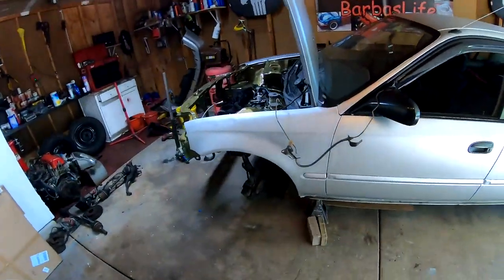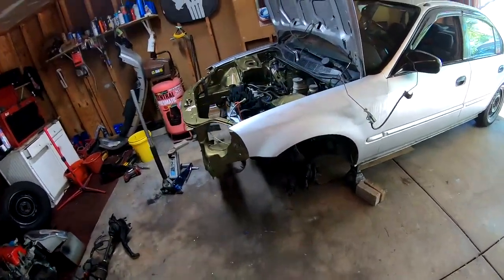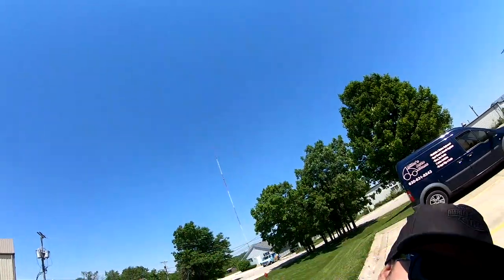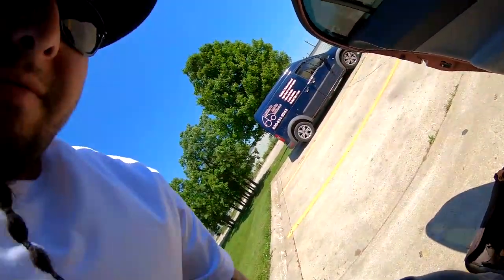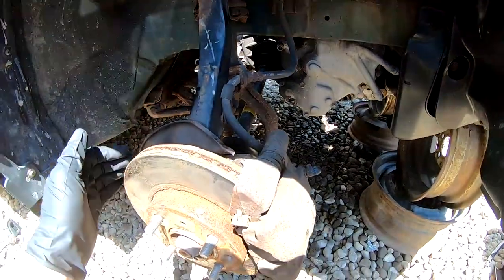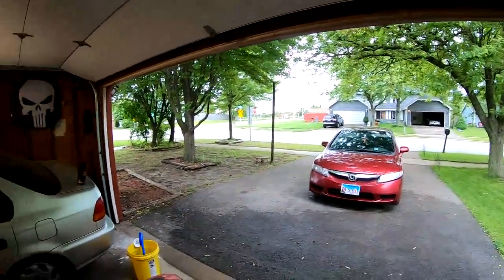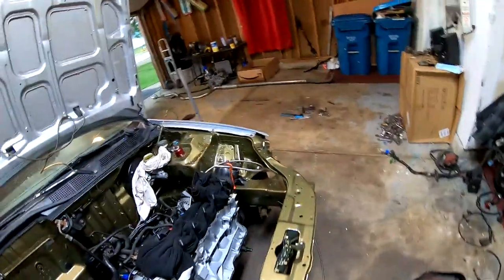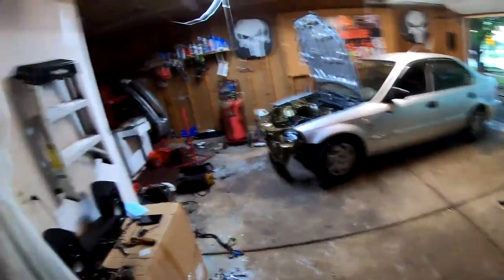Junk yard Run (civic finally Rolls)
I finally assemble my suspencion and I run into a problem with a cv axel that has all the threads gone. I end up going to the junk yard and finding a automatic civic and taking the spindle and axel.
FAN MAIL
Michael Feliciano
634 e state st

ARP Headstuds
75mm Ycp pistons